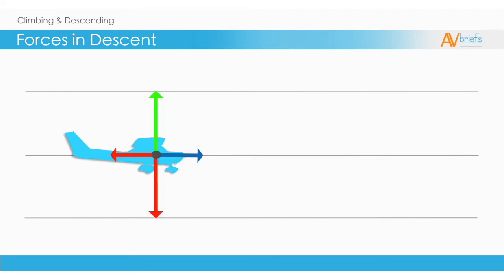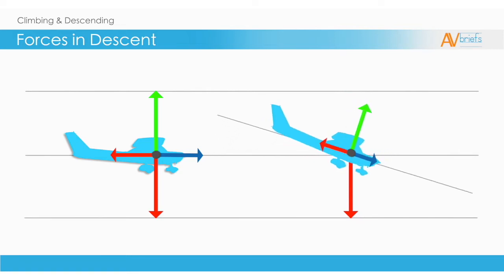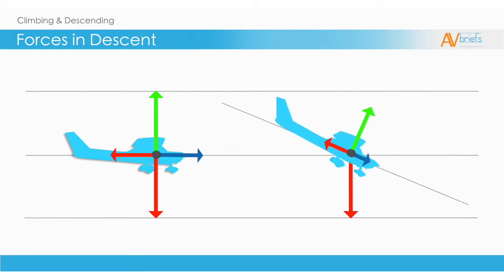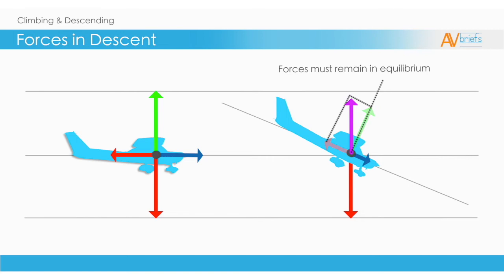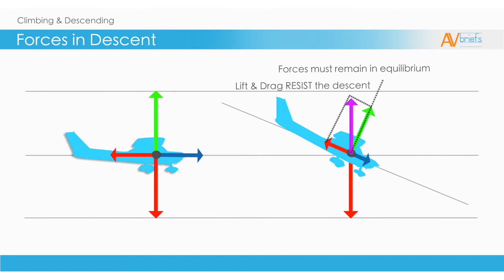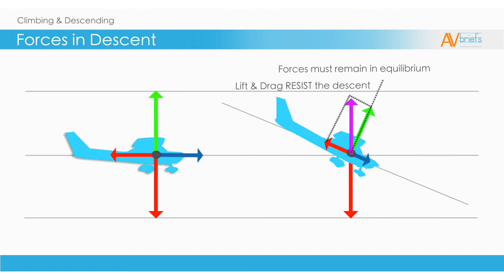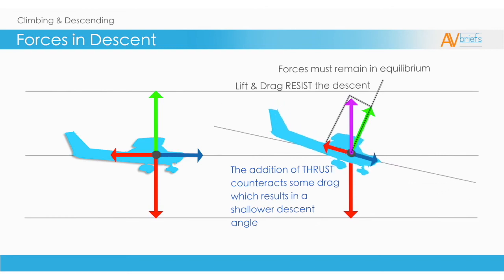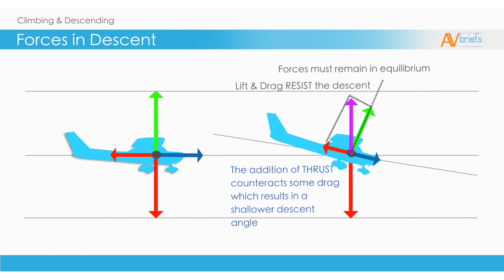11 Learn To Fly | Climbing & Descending | What Forces are in a Descent?